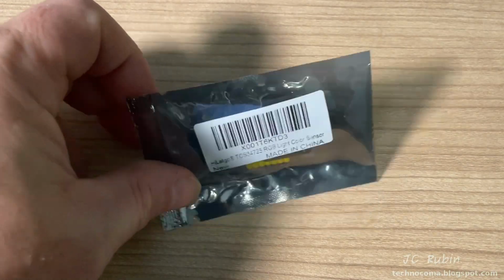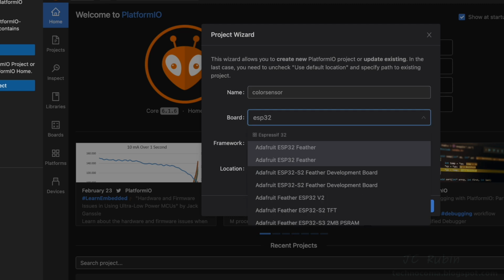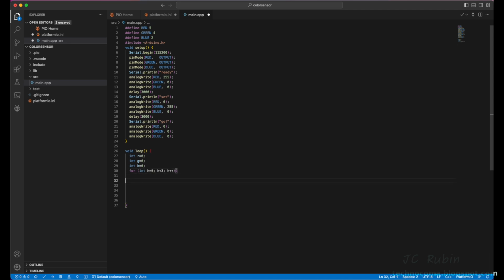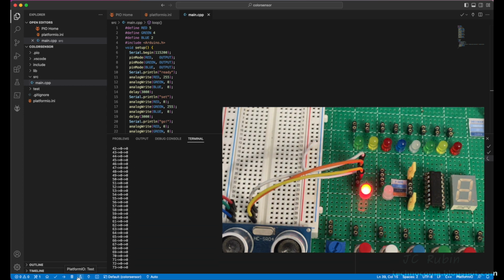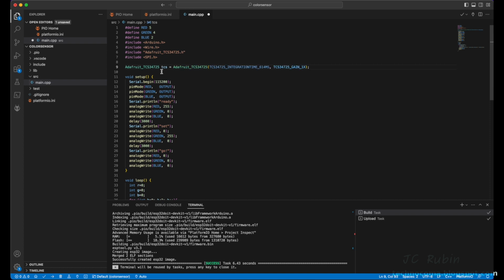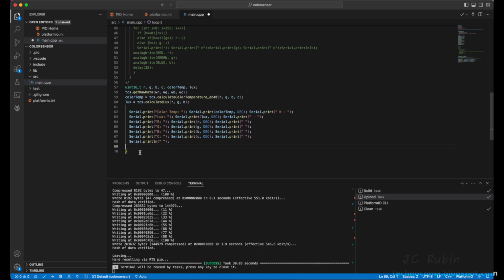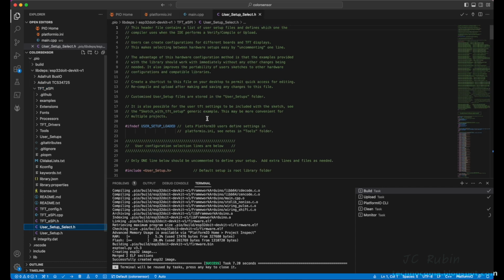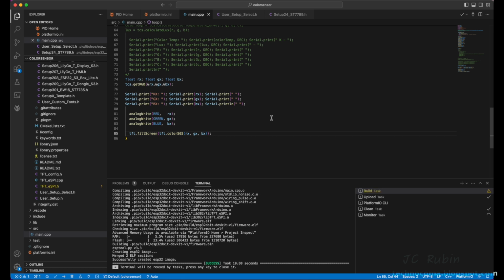RGB sensor TCS34725 experimentation with an ESP32 on Platformio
I'd picked up this colour sensor as part of my Ebike smart charger project on the other channel and had decided to go a different way.  Since I had it, I thought i'd try It out and see what I could do with it.  Several different output applications are employed here to see what can be done with it. Nothing fancy, just having fun.

 HiLetgo TCS-34725 TCS34725 RGB Light Color Sensor Colour Recognition Module

EDGELEC 100pcs 5mm RGB Tri-Color (Red Green Blue Multicolor) 4Pin LED

MakerFocus TFT LCD Screen Display 1.3inch TFT LCD Module, 240x240 IPS 65K Full Color 3.3V with SPI Interface ST7789

If you choose to purchase any of these items the links above provide a small commission that I use towards the making of these videos at no additional cost to you.